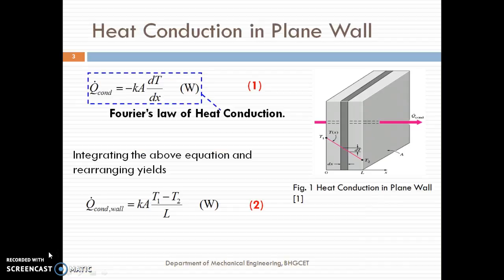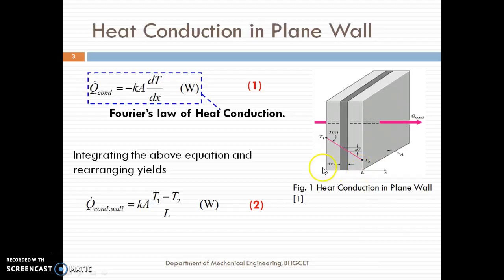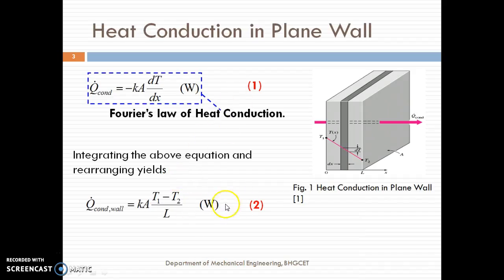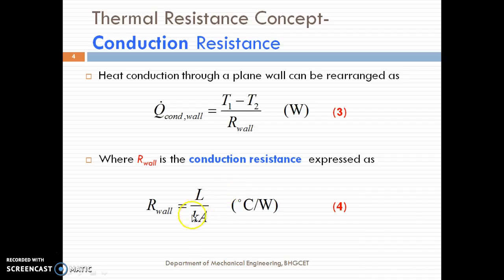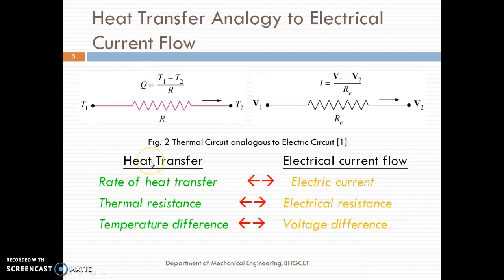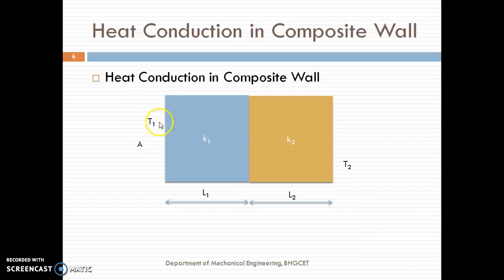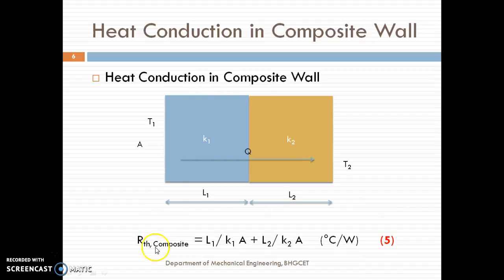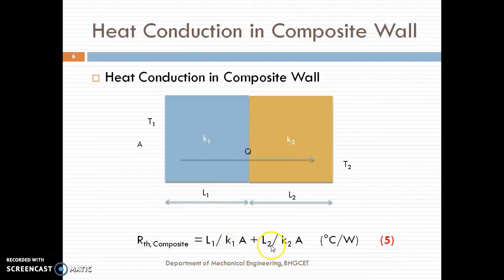Heat Concuction 2 Mehul Pujara